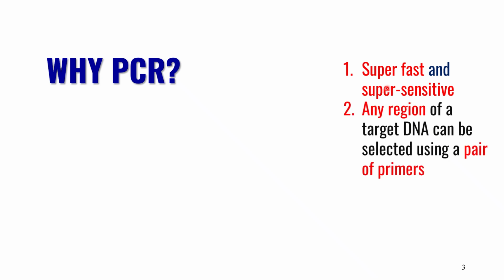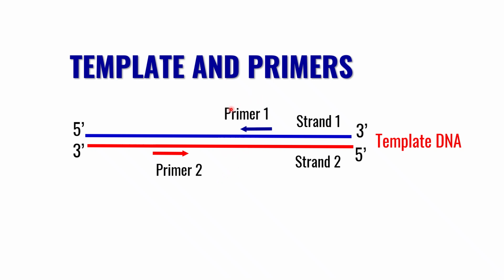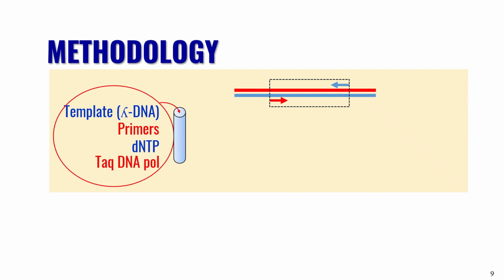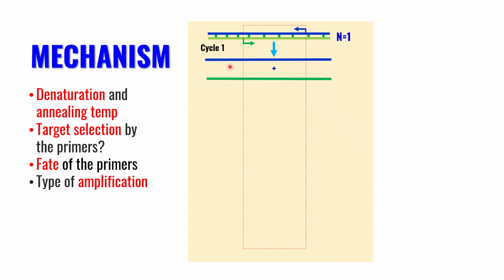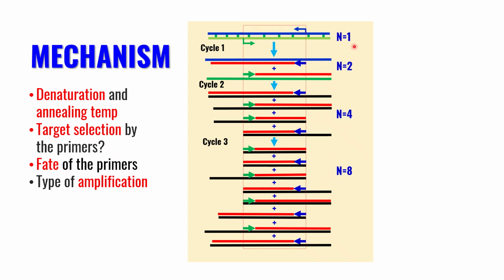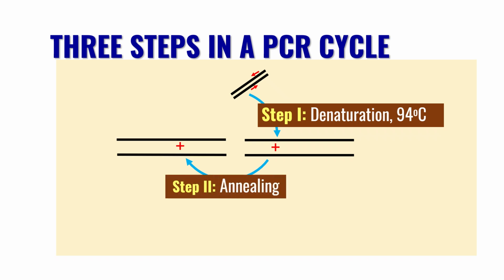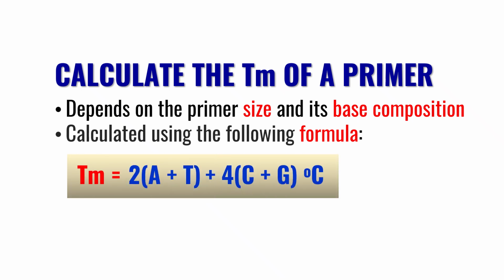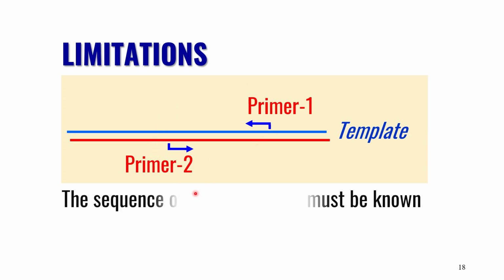Polymerase Chain Reaction Explained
PCR Made Easy: Step-by-Step Guide to Polymerase Chain Reaction 🔬
Welcome to your ultimate crash course on Polymerase Chain Reaction (PCR)—the revolutionary technique that transformed molecular biology! Whether you're a student, researcher, or science enthusiast, this video breaks down PCR in a simple, visual, and easy-to-follow format.
👩‍🔬 What You'll Learn:
- What is PCR and why it's important
- Key components: DNA template, primers, Taq polymerase, nucleotides
- The 3 main steps: Denaturation, Annealing, Extension
- Real-world applications in medicine, forensics, and research
- Tips for mastering PCR in the lab
- Type of amplification
- Taq-DNA polymerase
- A brief account of RT-PCR
📈 Why Watch?
This video is designed to help you understand PCR quickly and clearly, with animations and real-life examples. Perfect for exam prep, lab training, or just satisfying your curiosity about how scientists amplify DNA!